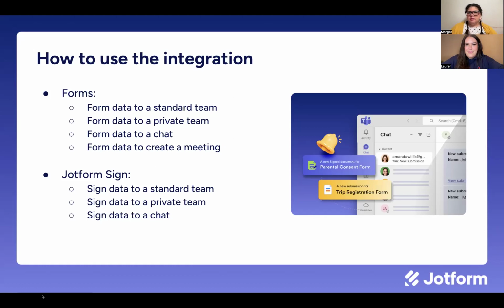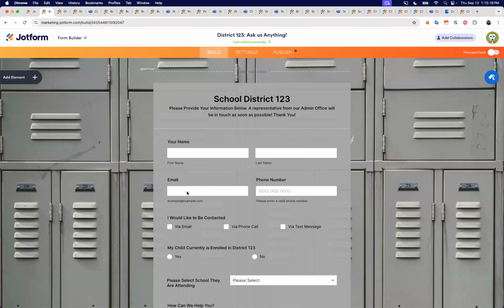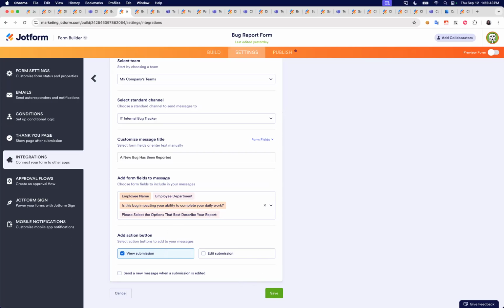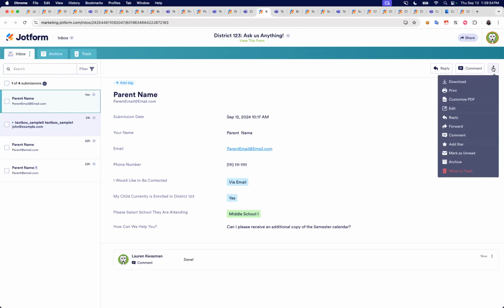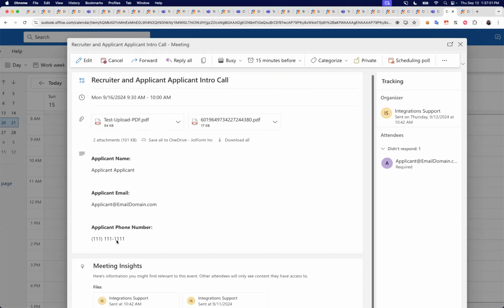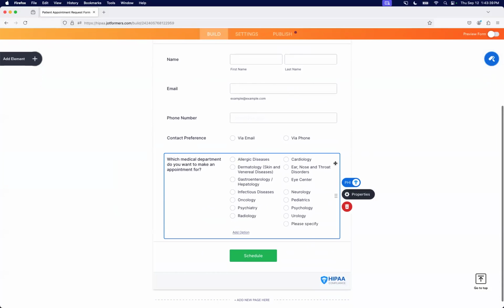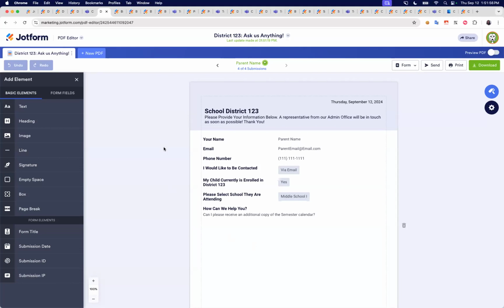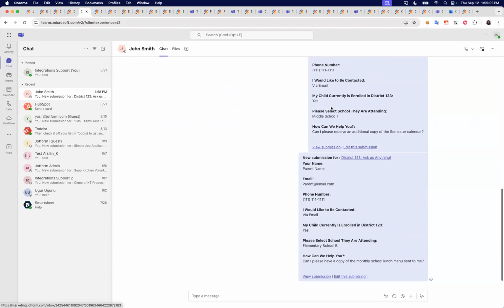Webinar: Automate Collaboration with Jotform + Microsoft Teams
Want to turn from submissions into new Microsoft Teams messages or meetings? Do it automatically with Jotform’s free Microsoft Teams integration. Watch our webinar to learn how to set it up in a few easy steps.
LINKS & RESOURCES
👋 ABOUT JOTFORM
Hi, we're Jotform, a full-featured online forms platform that makes it easy to create robust forms and collect important data. Check us out